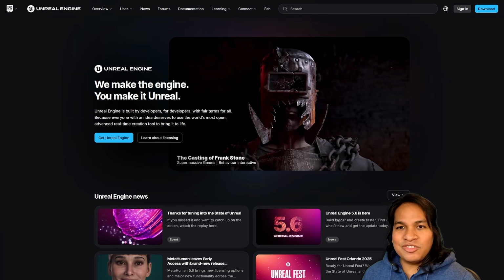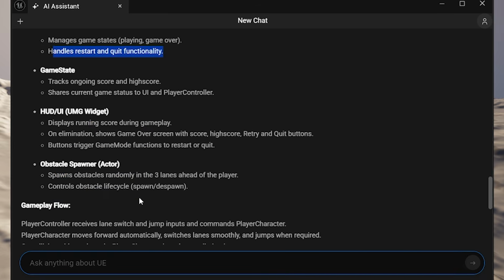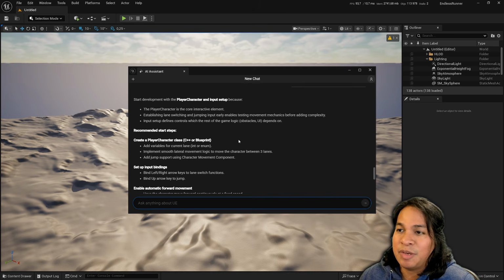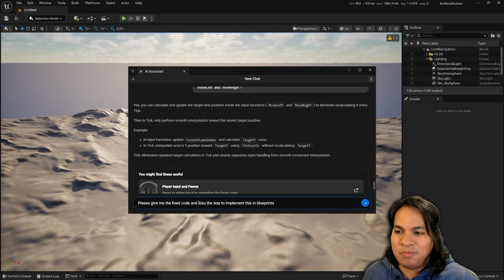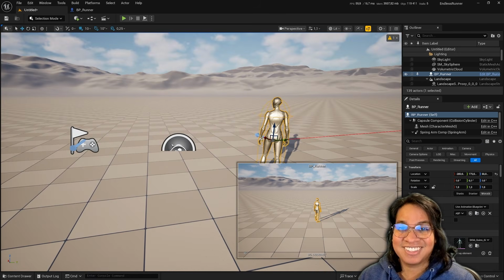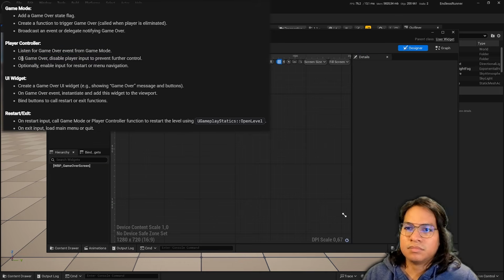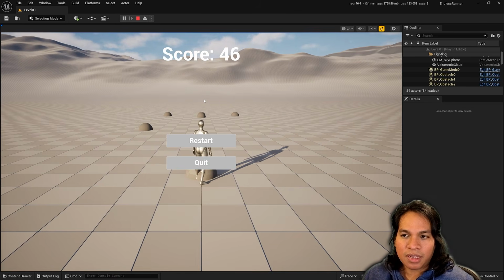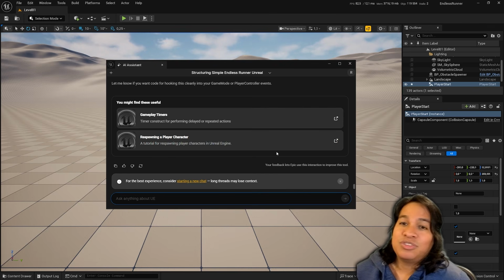The NEW Unreal Engine 5.7 AI Assistant is WILD